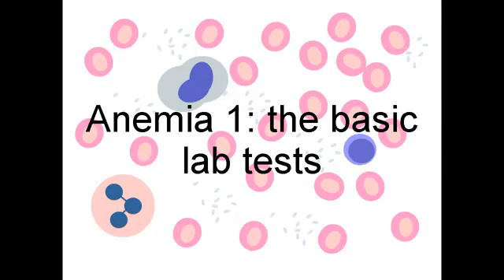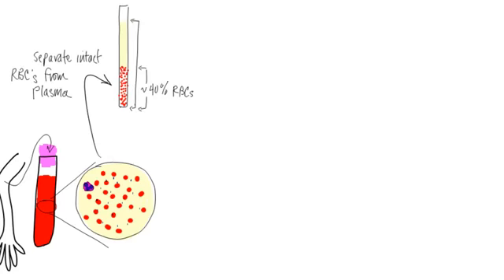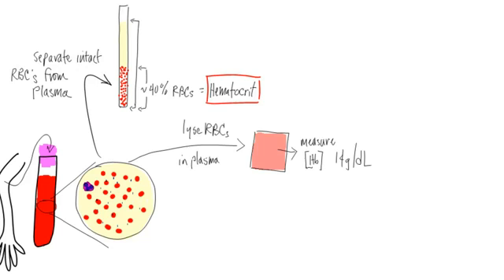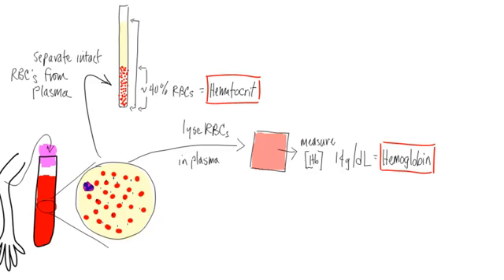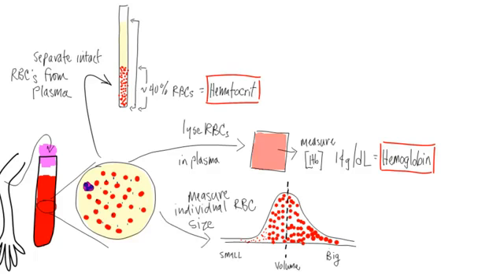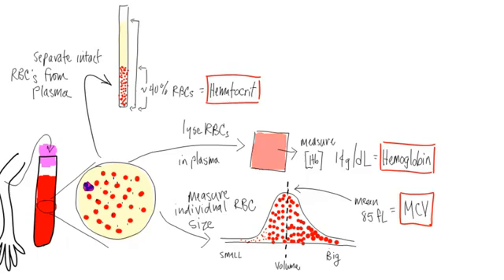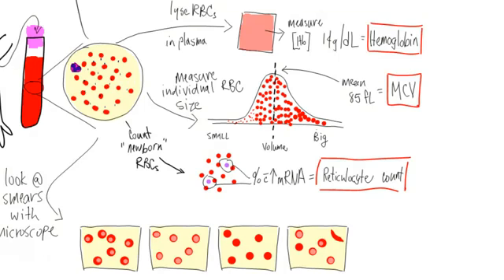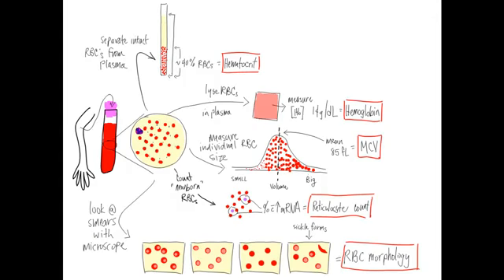Hồng cầu( Red Blood Cell)